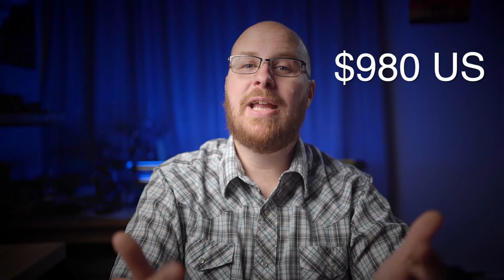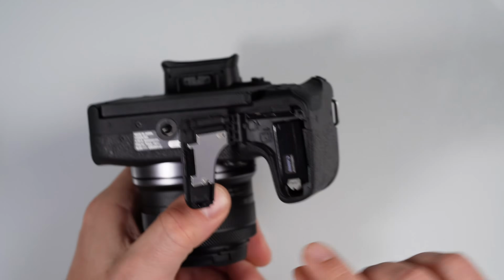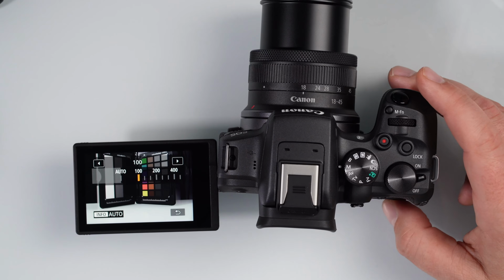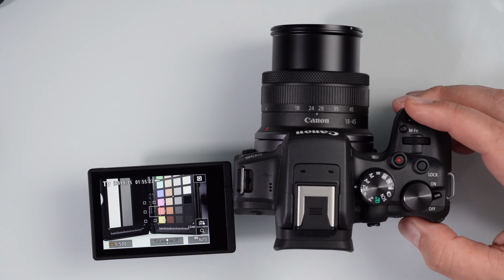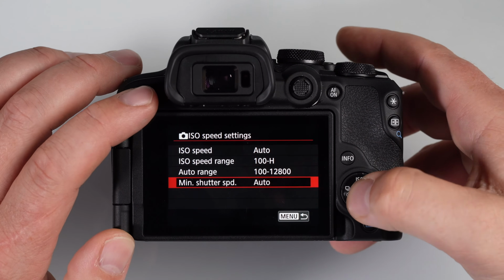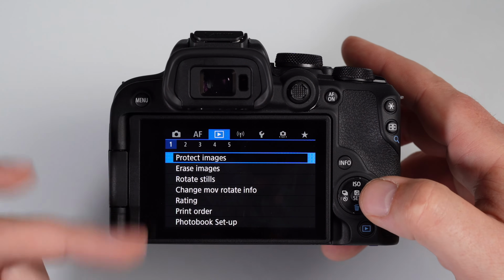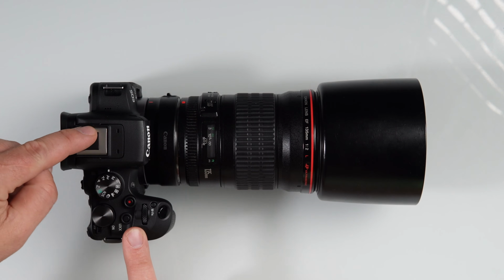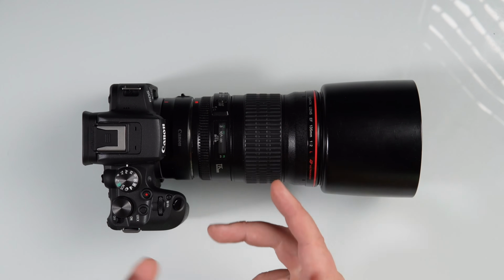Canon R10 Beginners Guide - How-To Use & Everything Else You Need To Know!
GEAR SPECIFIC TO THIS VIDEO:
- Canon R10
- Battery (LP-E17)
- Memory Card
- Canon RS-60E3 Remote
- More Affordable/Slower USH-I memory Card
- R10 Smallrig Camera Cage
- Canon RF 16mm f/2.8 Lens
- Canon RF 50mm f/1.8 Lens
- Canon RF-S 18-150mm IS Lens
- RF to EF Lens Adapter
- High Quality Neck Strap
- Affordable On Camera Mic

-Studio Camera
-Studio Lens
-Camera 2
-Camera 3
-Overhead Camera
-Overhead Camera Lens
-Action Camera
-360 Camera
-Drone
-FF Wide Angle Zoom Lens
-APS-C Zoom Recommend
-FF Wide Angle Prime
-APS-C Wide Angle Prime
-APS-C Ultra Wide Angle
-FF Everyday Lens
-APS-C Everyday Lens 1
-APS-C Everyday Lens 2
-FF Portrait Lens
-APS-C Portrait Lens 1
-APS-C Portrait Lens 2
-FF Telephoto Zoom Lens
-FF Super Telephoto Lens
-Variable ND Filter
-Affordable Variable ND
-Studio Light
-Everyday Tripod
-Beefy Tripod
-Mini Tripod
-Everyday Gimbal
-SDXC Memory Card
-CF Express Type A
-Portable SSD Drive
-USB Wall Charger
-USB Charging Cable

MY AUDIO GEAR:
-Studio Mic
-On Camera Mic
-Affordable Compact On Camera Mic
-Field Lav Recorder

NAVIGATION LINKS:
0:00 - Intro
3:10 - Camera Body
11:57 - Turning On Camera
13:14 - Menus intro
14:05 - Using Camera
28:52 - Menu System
51:39 - Using EF Lenses
52:49 - Real World Sample Video
54:25 - High ISO Testing
55:46 - Conclusions and More...